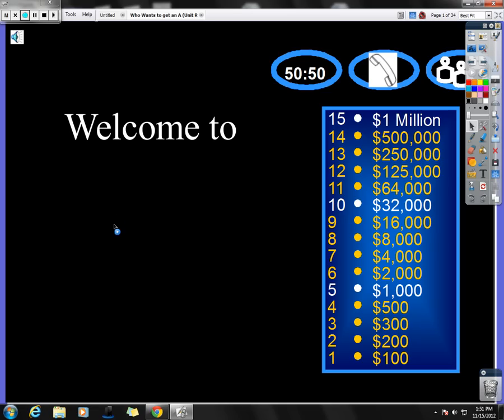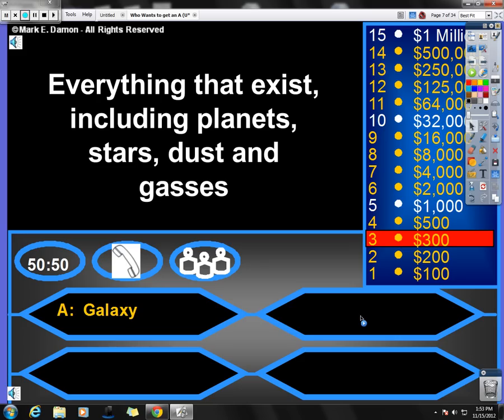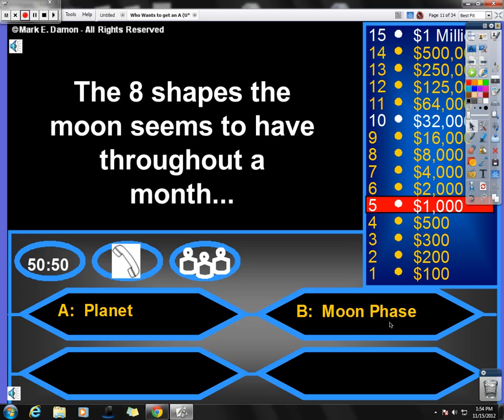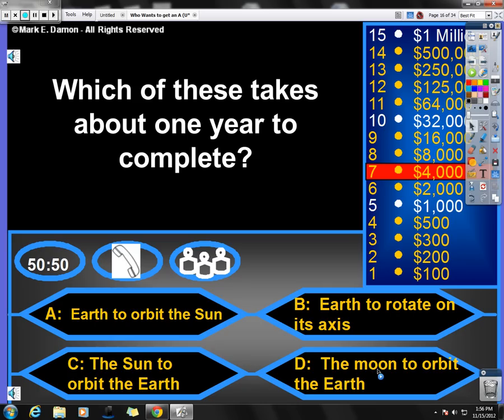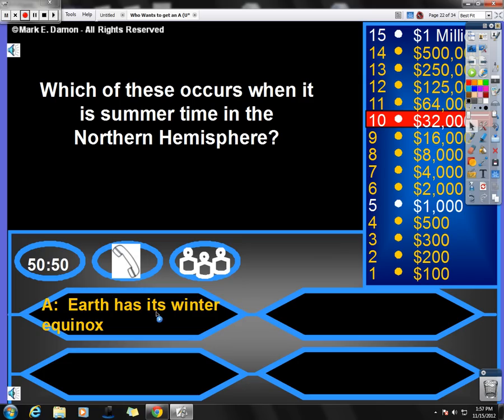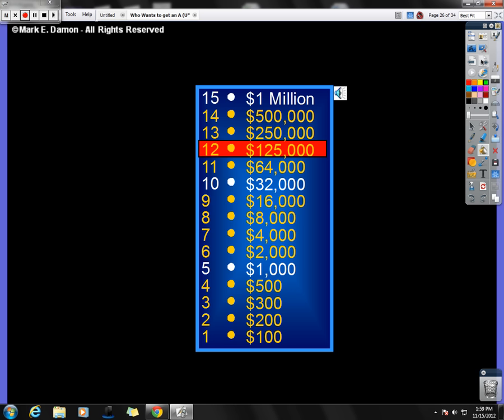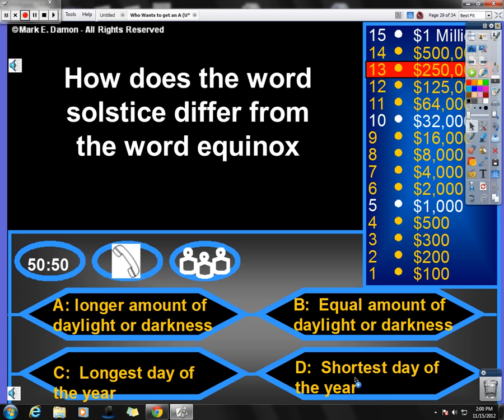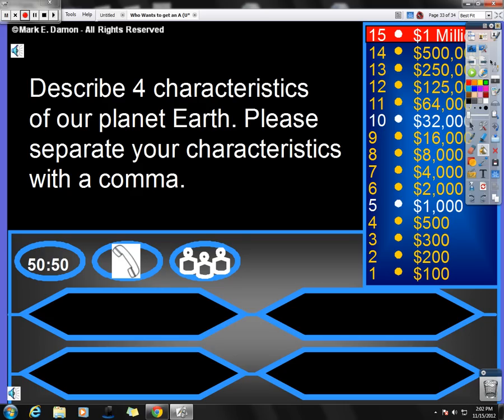Earth Space Review